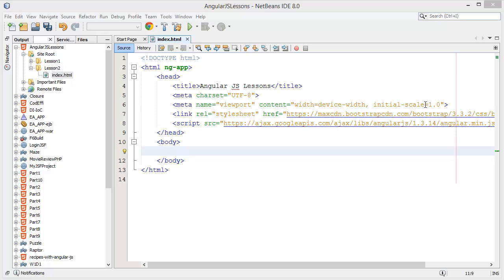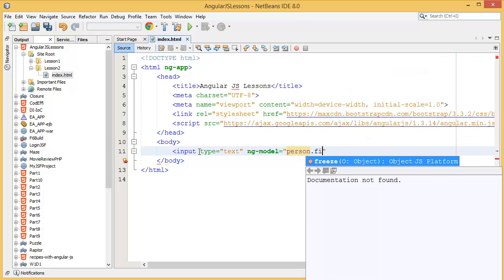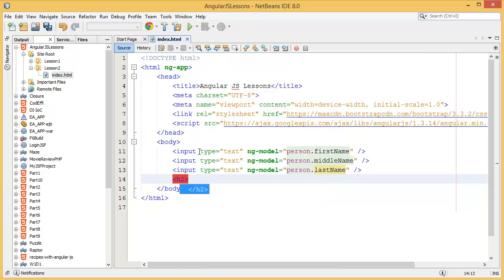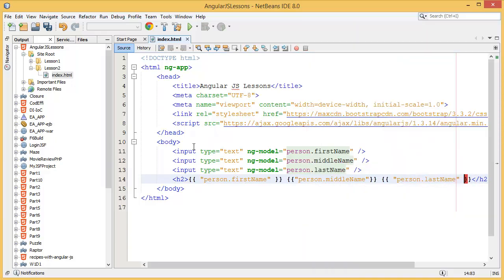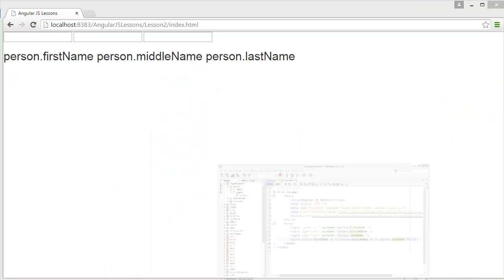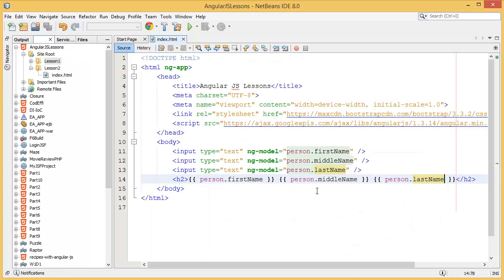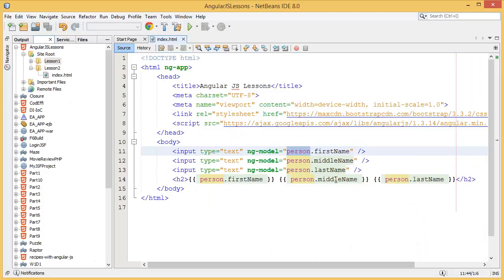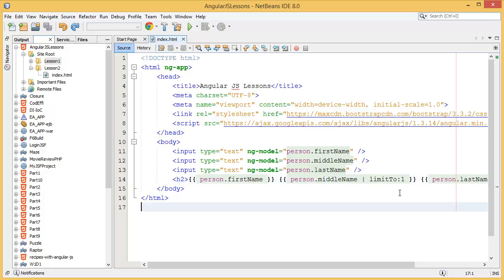Lesson2 Object Binding in AngularJS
Angular JS Lessons